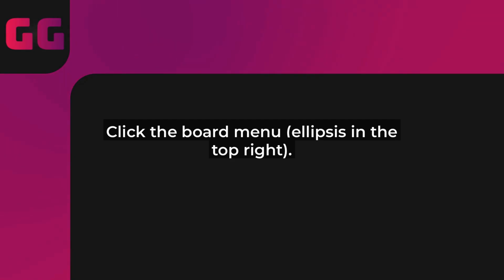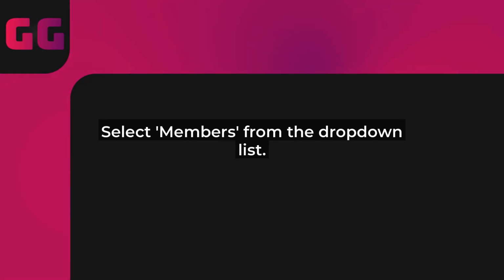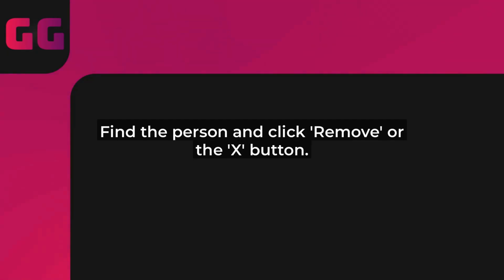How to Remove Someone from a Trello Board 2025